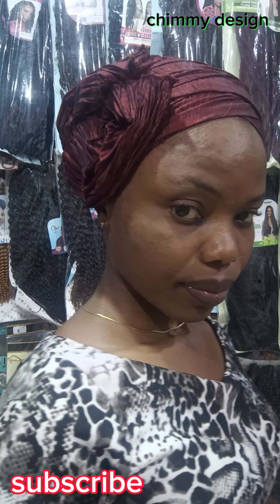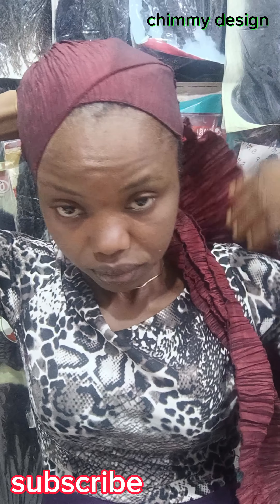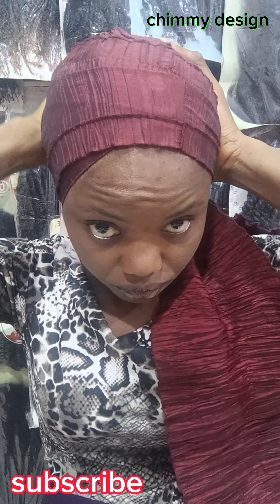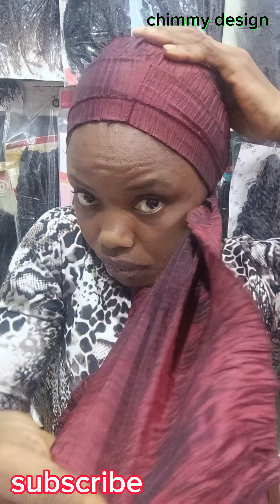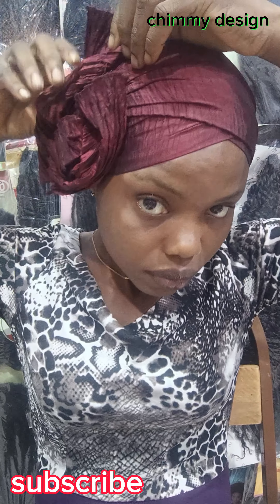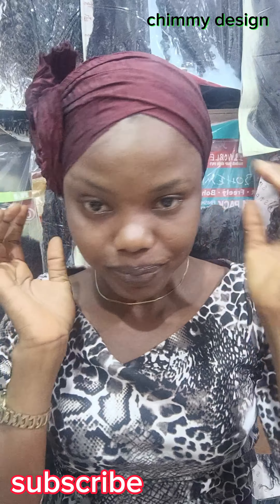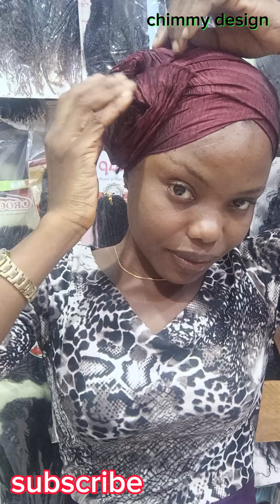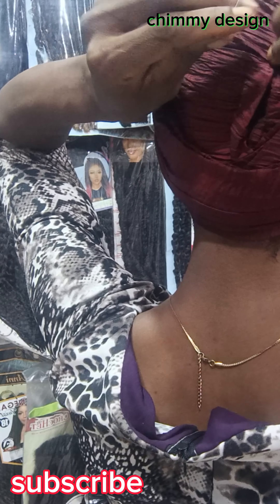how to make Friday headwrap scarf 🧣 easy tutorial,fashion learn with chimmy design silk materia